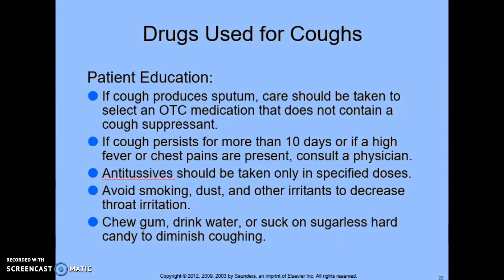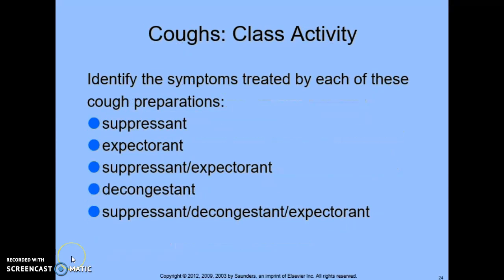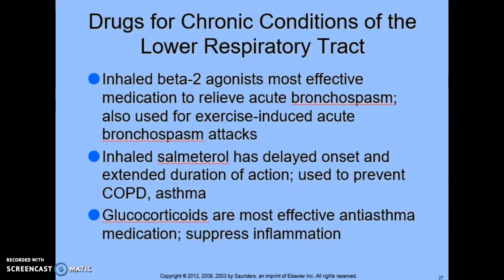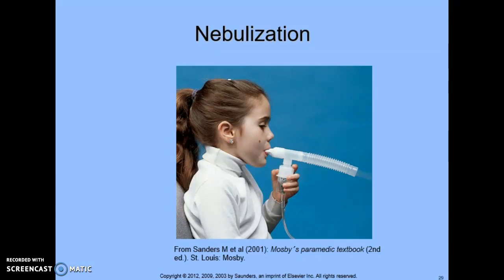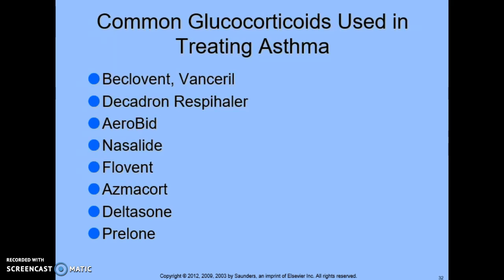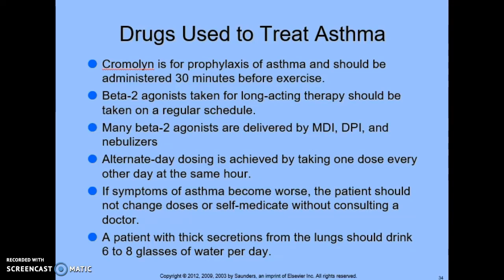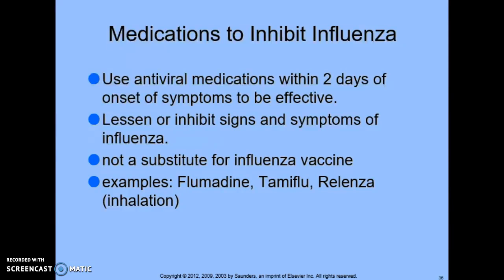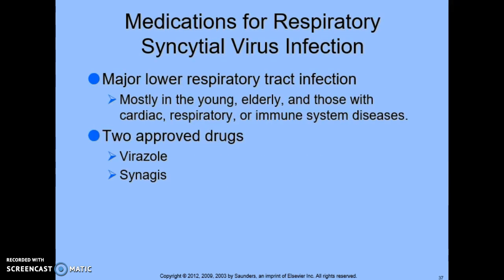ALH 3 Chappter 25 Lecture Part II